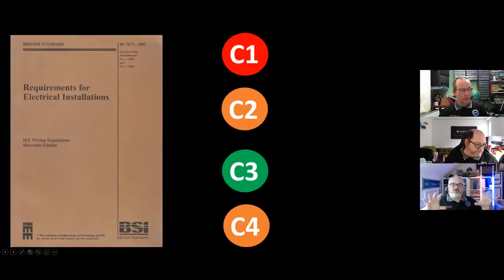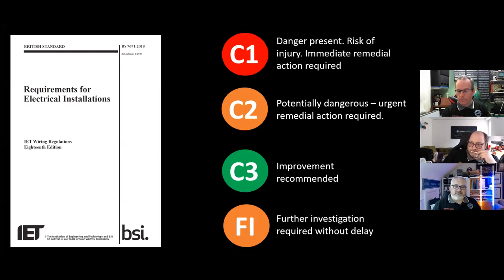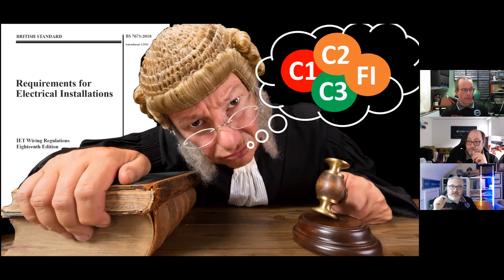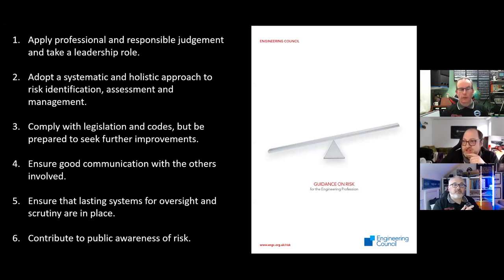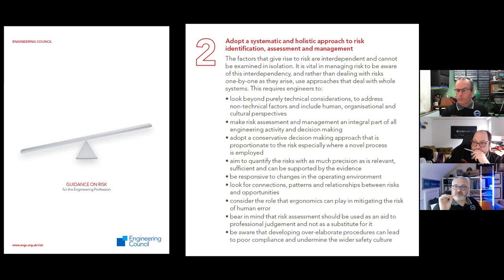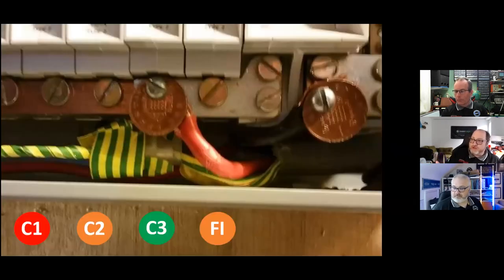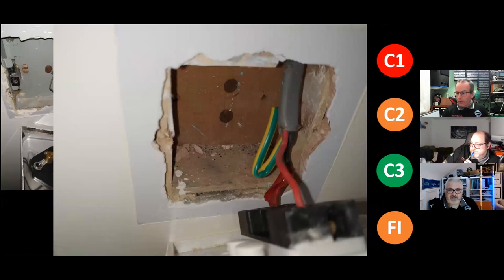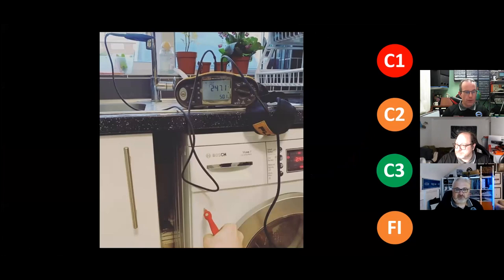EICR coding for Domestic installations with John Ward and Paul Meenan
This is a recording of a SparkyNinja webinar where I am joined by John Ward and Paul Meenan of e5.
John Ward probably needs no introduction for YouTube, but anyway just ni case he can be found